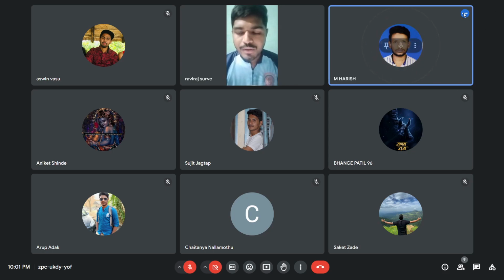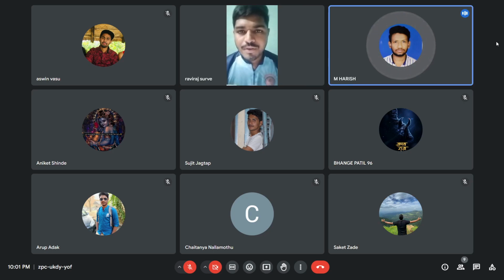IC ENGINE(PART-2) - Group Mock Interview session||Let's crack🎯 GME-SYNERGY 2024 ||with RAVIRAJ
Get ready for your GME exam and interview with our group mock interview session!
aspiring candidates are gearing up for the big day, and we're here to help them prepare. Join us as we simulate real interview scenarios, analyze your readiness, and provide valuable feedback to sharpen your skills. Don't miss this opportunity to boost your confidence and ace your upcoming exams!